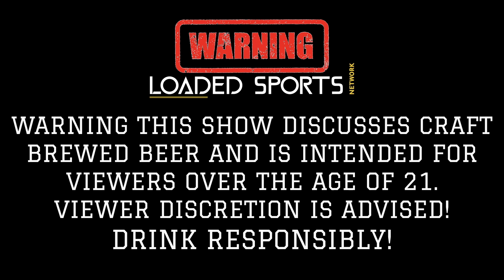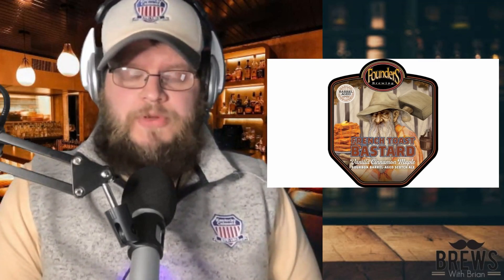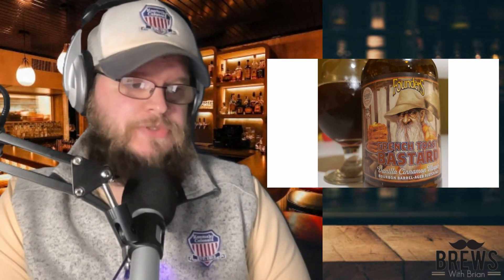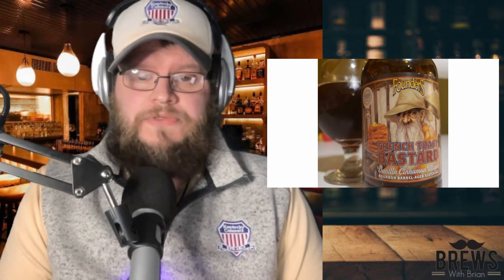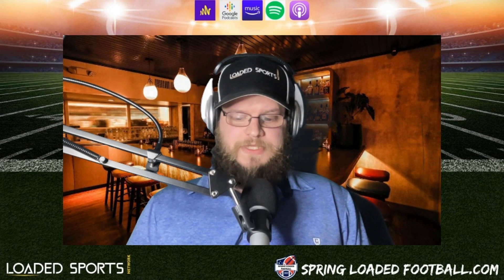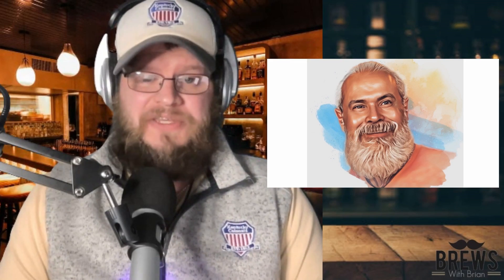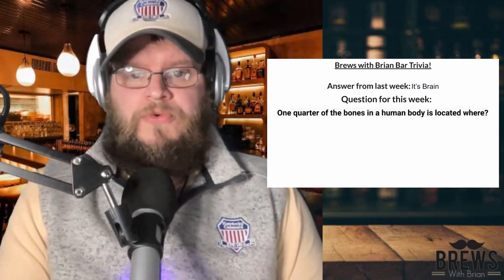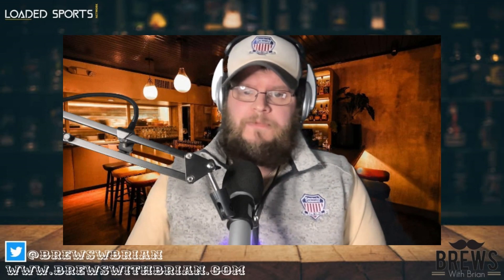Episode 26: French Toast Bastard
Join the Colonel and Bill this week as they review a sweet beer from Founders Brewing Company, French Toast Bastard! This super sweet bill is one of a kind. Don't forget to check out loadedsportsnetwork.com and pick yourself up a shirt!